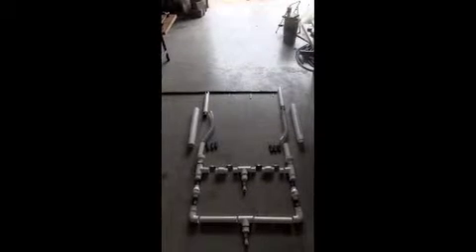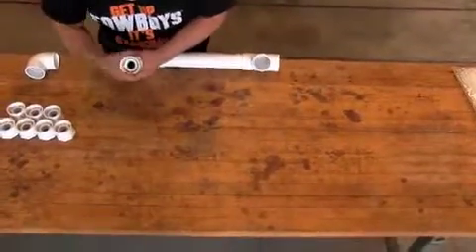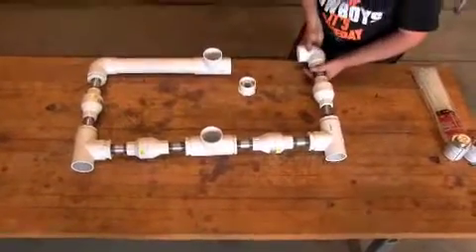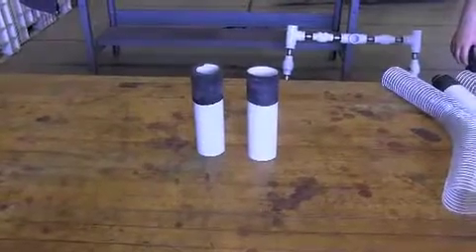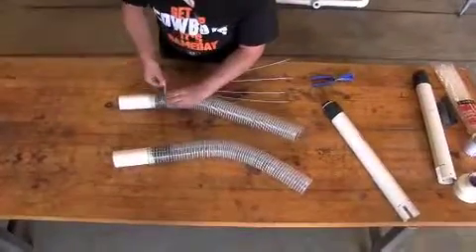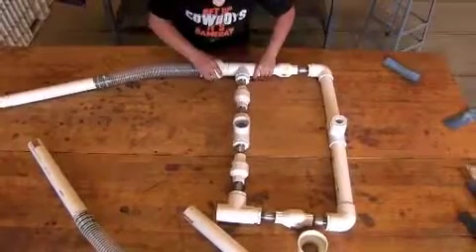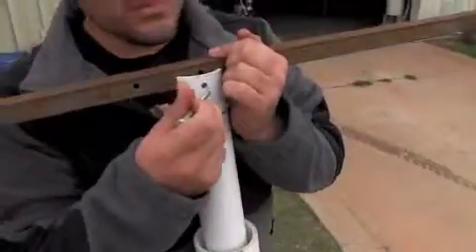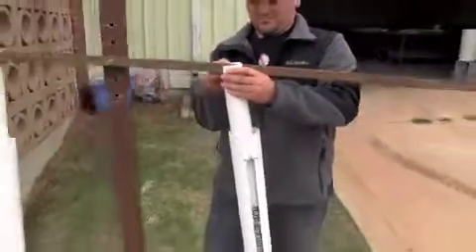Dual Bellow Assembly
Assembly Instructions for the Dual Bellow pump.